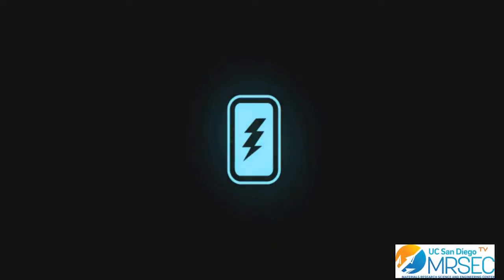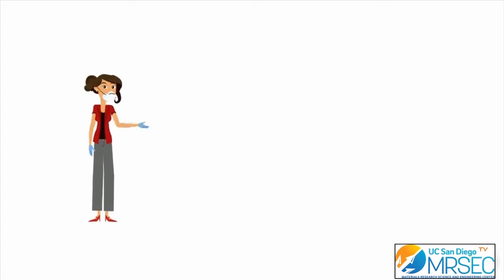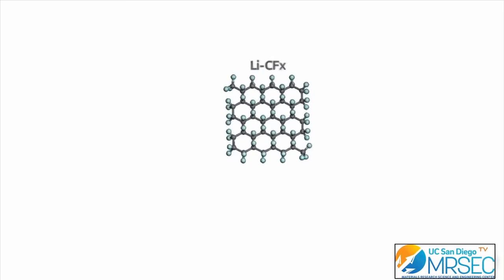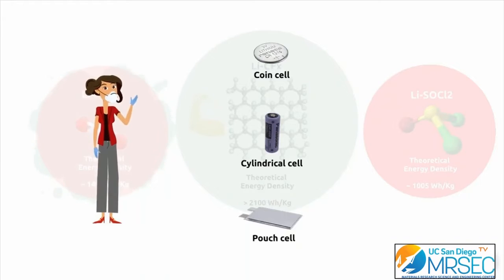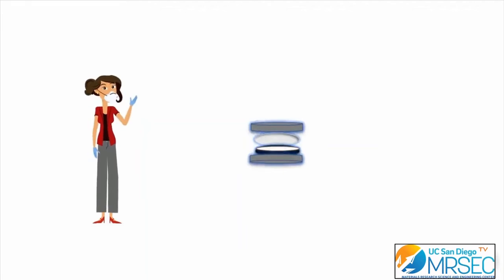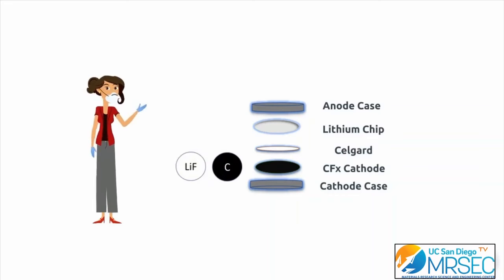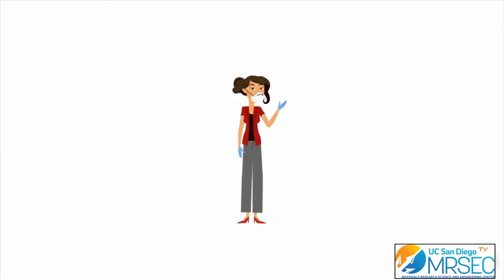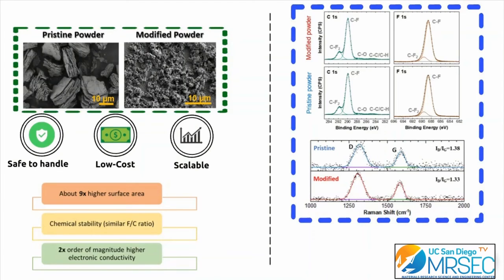Introduction to Lithium-CFx Primary Battery and the Performance Demo at Low-Temperature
UC San Diego MRSEC Science Slam 2022
Content and Presentation by Baharak Sayahpour
Graphics by Ganesh Raghavendran

Lithium fluorinated carbon (Li-CFx) primary batteries are one of the safe and reliable energy storage systems with high energy density (more than 2100 Wh/kg) and low self-discharge rate (less than 0.5% per year at 25 °C). These type of batteries possesses a wide range of applications but are particularly suitable for harsh and inaccessible environments such as space and military applications where recharging the battery is not feasible. In most of these scenarios, low-temperature performance is a key design challenge. In this presentation, a modified CFx cathode is developed with the possibility of performance at low-temperatures (-60°C). In the last part, a performance demo of the designed CFx cathode in lithium coin-cell is demonstrated.